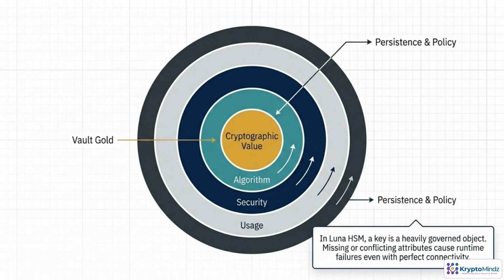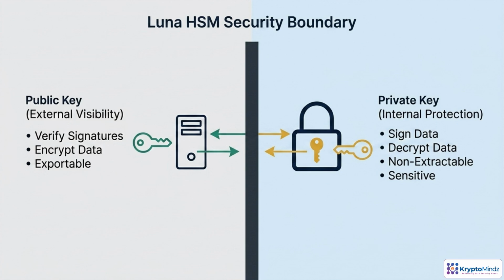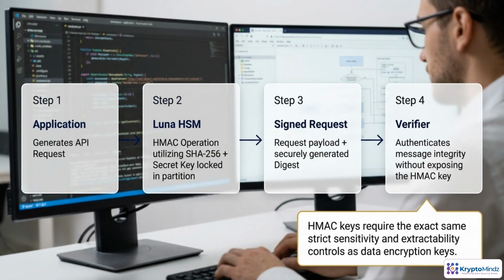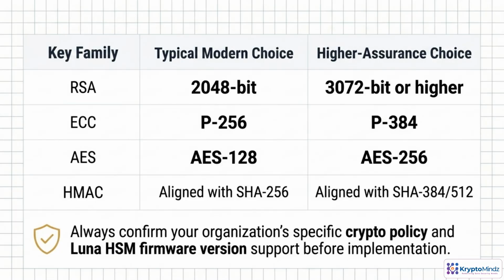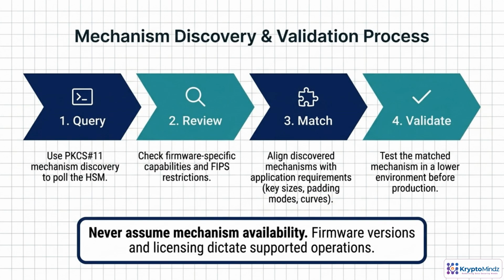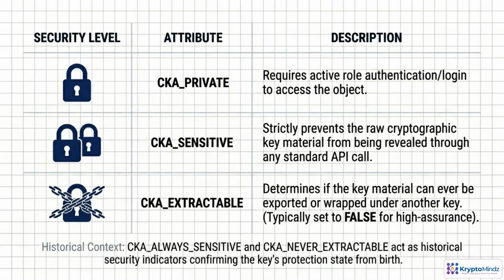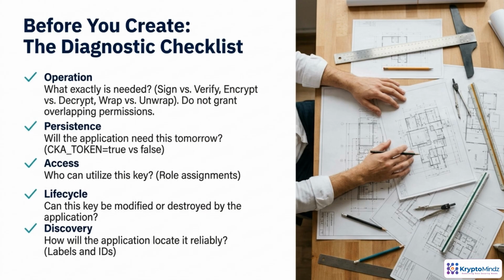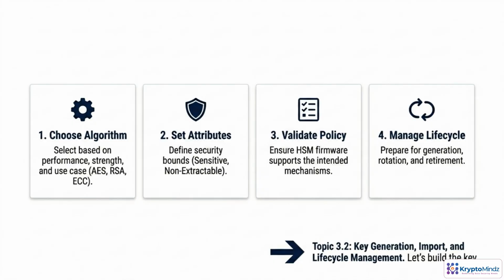Luna HSM Keys Explained: Asymmetric, Symmetric & HMAC in Practice | Module 3.1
If you’re working with Luna HSMs and still treating keys as a black box, this module is for you. In this training, we open up the “vault” and walk through exactly what lives inside a Luna HSM and how to control it safely.

You’ll learn how keys are more than just cryptographic values—they’re wrapped in attributes and policies that decide what your applications can and cannot do. By the end, you’ll be able to design key templates that behave predictably in production instead of failing at runtime.

In this video, you’ll learn:
- The main Luna HSM key families: asymmetric, symmetric, MAC/HMAC
- How key attributes define algorithms, usage permissions, and exportability
- The difference between public and private keys in RSA/ECC
- When to use AES‑128 vs AES‑256 for encryption and key wrapping
- Why DES/3DES are legacy-only and how to handle compatibility
- How HMAC keys protect message integrity and API authenticity
- How key sizes impact performance and long-term security

This session is part of a structured Luna HSM training path, moving from basic architecture and connectivity into key types, attributes, and lifecycle design. Expect 15–25 minutes of focused, practical content you can apply directly to your HSM-backed applications.